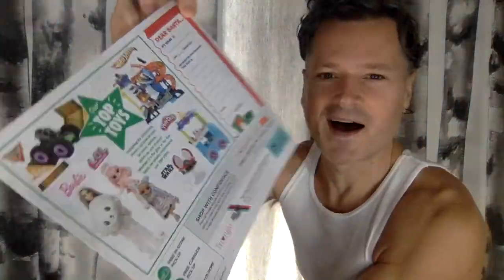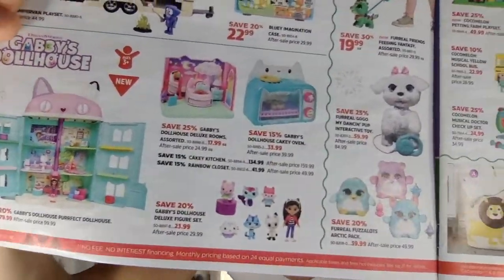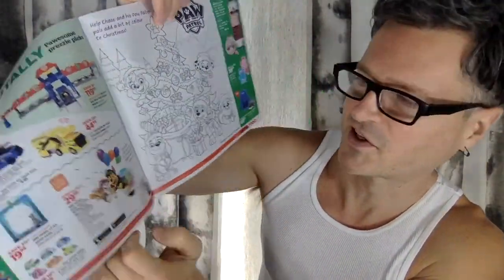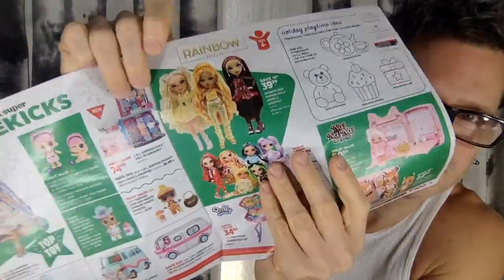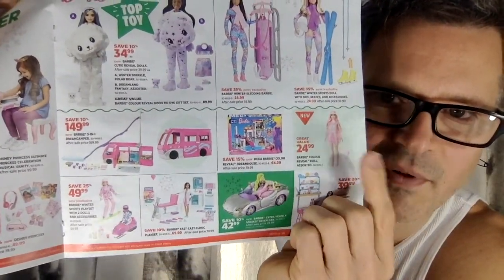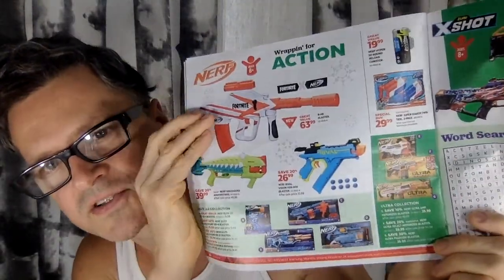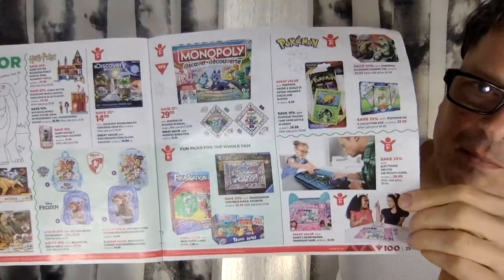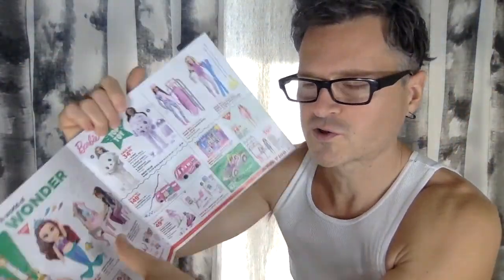Canadian Tire Ultimate Toy Guide Flyer Boomer Reacts: Paw Patrol LOL Surprise Barbie Hot Wheels Lego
It's christmas time! open up your presents! yeah toys!